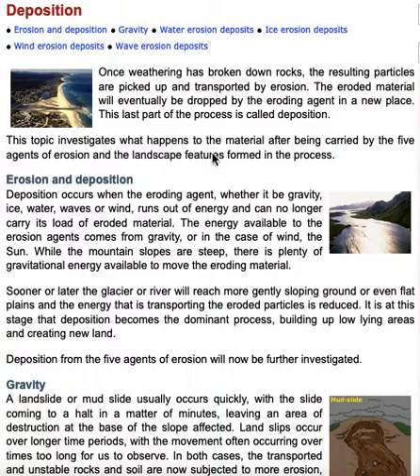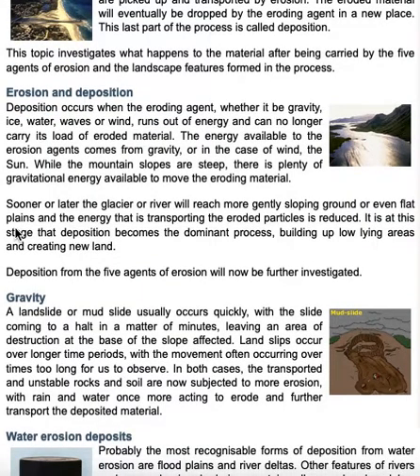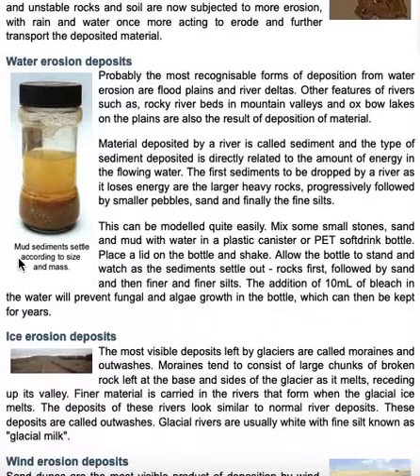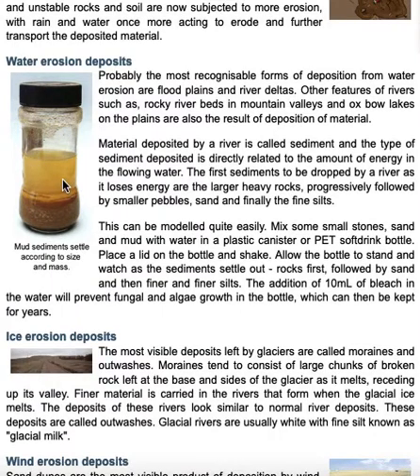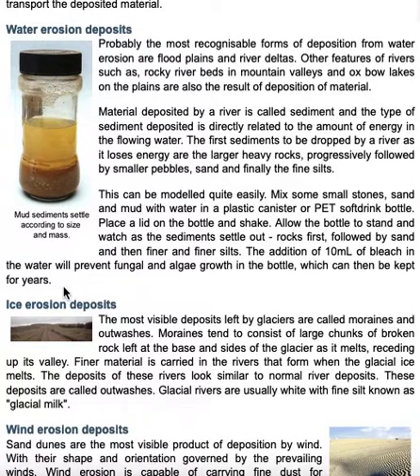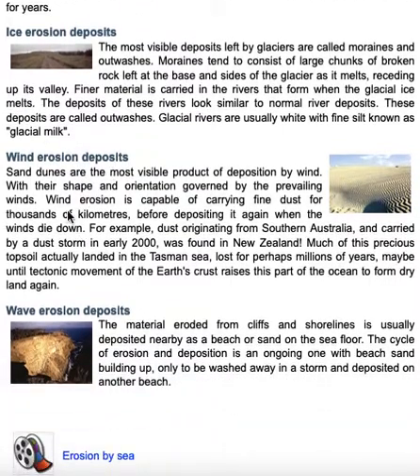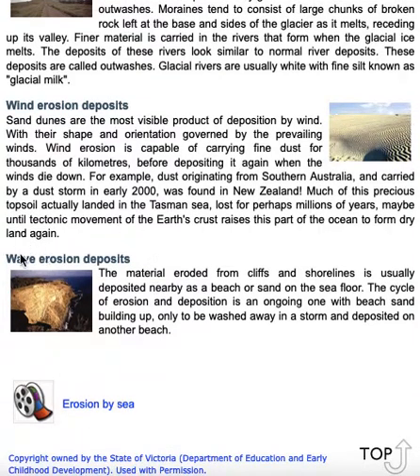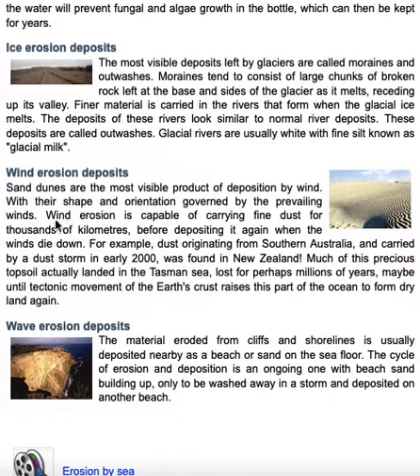Agents of Erosion READ ALOUD by Mrs Tomlinson